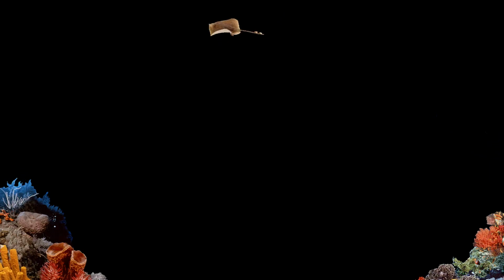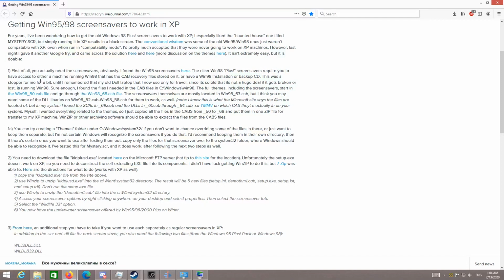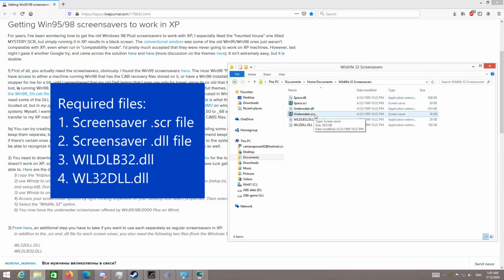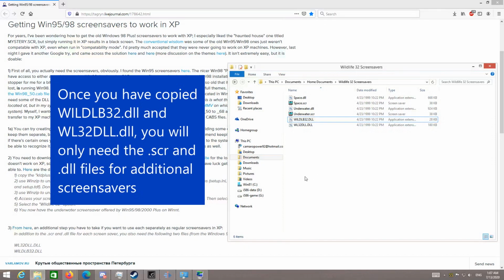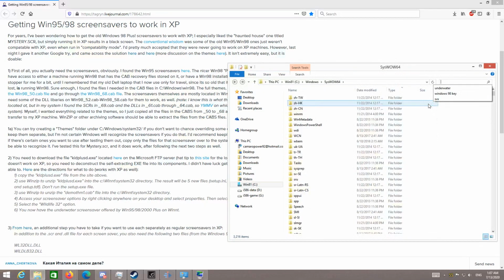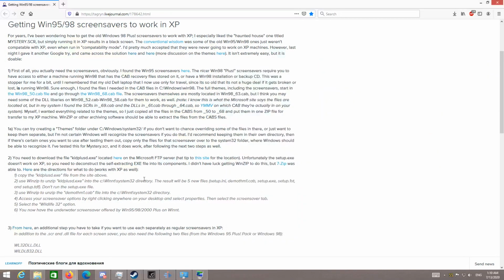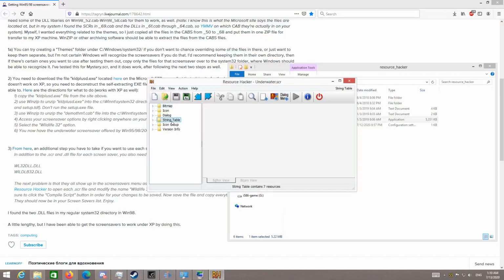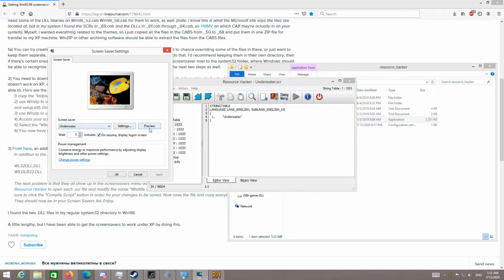How to install Windows 98/Plus! 95 Screensavers in Windows 7/8/8.1/10 64-bit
Screensavers made for old versions of Windows can still be used until today. However certain screensavers that came with certain themes in Plus 95/Windows 98 require a few more steps in order for them to work properly in modern versions of Windows. Here are some of those themes/screensavers:

Baseball
Dangerous Creatures
Inside your Computer
Jungle
Leonardo da Vinci
Mystery
Nature
Space
Sports
The 60's USA
The Golden Era
Travel
Underwater